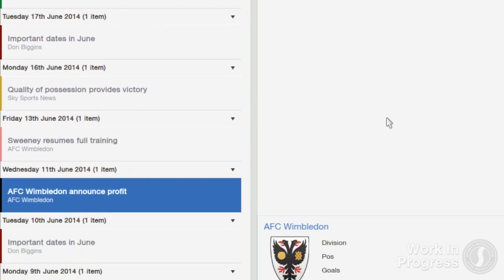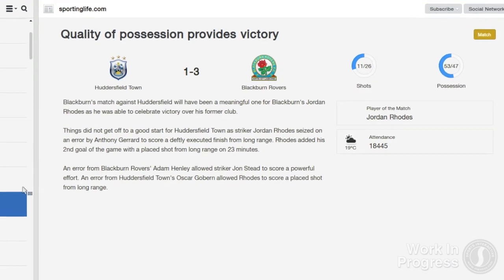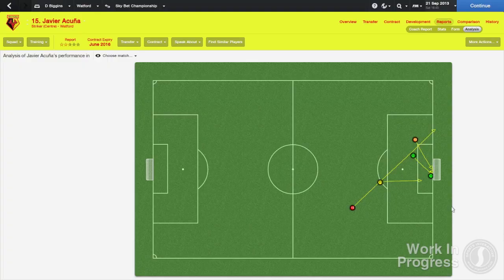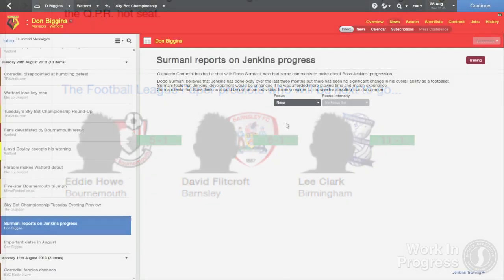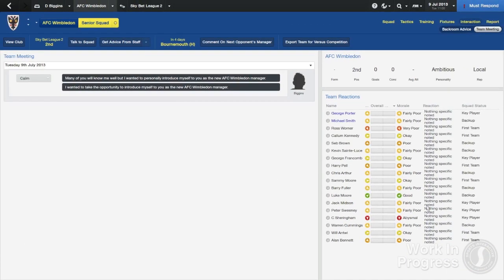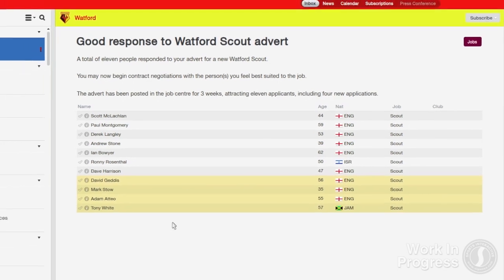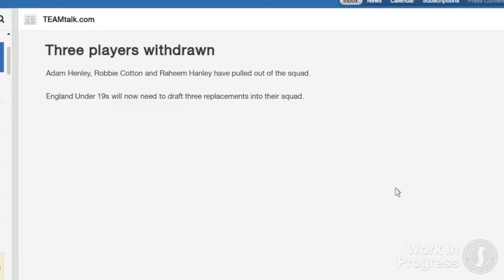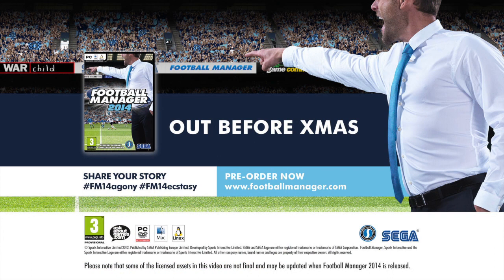FM14 Video Blog - News (English version)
FM14 is the most feature-packed and technically advanced release in Sports Interactive history, with over 1,000 new features and improvements. The FM experience is enhanced with the game available on Linux for the first time and the introduction of 'cloud save' technology, meaning managers can now pursue a single career from any computer, anywhere in the world.